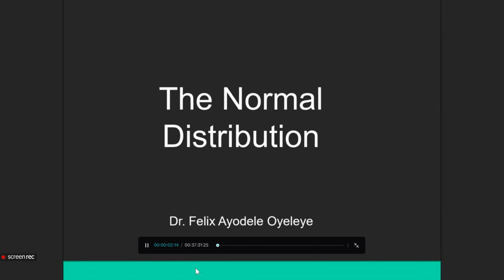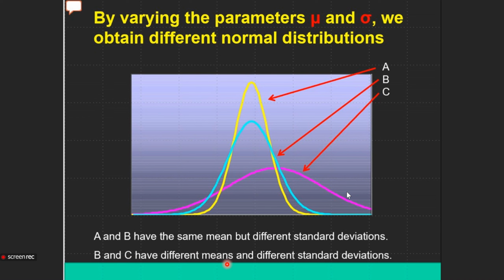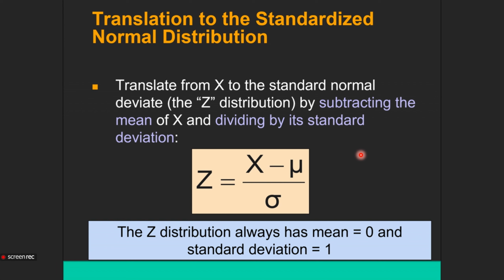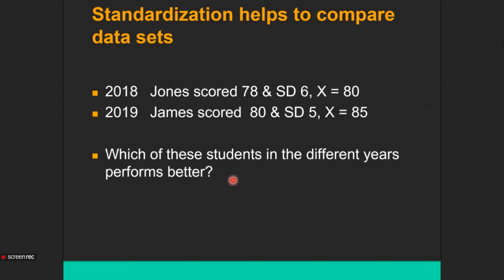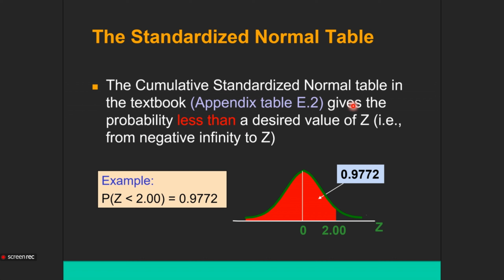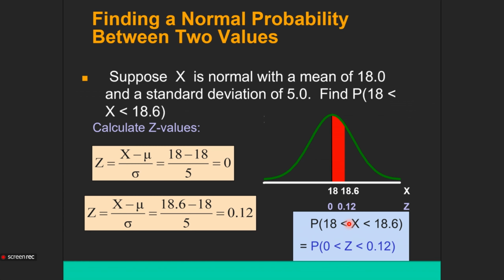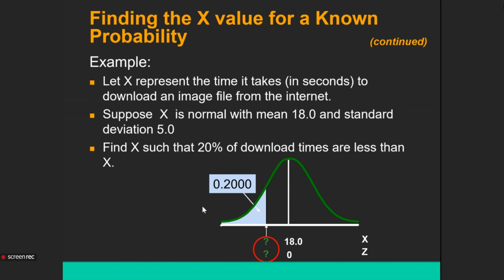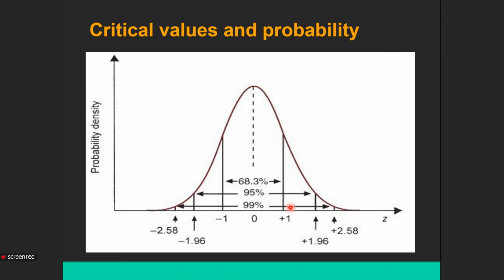Normal Probability Distributions - Part 2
📊 Understanding the Normal Distribution Made Easy!

The Normal Distribution (also called the Bell Curve) is one of the most important concepts in statistics and research. In this video, we break it down in simple, clear terms so you’ll understand:
✅ What the Normal Distribution is
✅ Why it is called a "bell-shaped curve"
✅ Real-life examples where it is applied
✅ Why researchers and data analysts rely on it

Whether you are a student, researcher, or data enthusiast, this video will help you build a strong foundation in statistics.